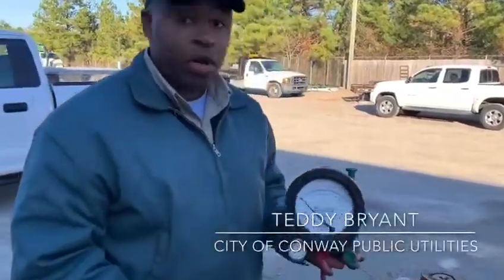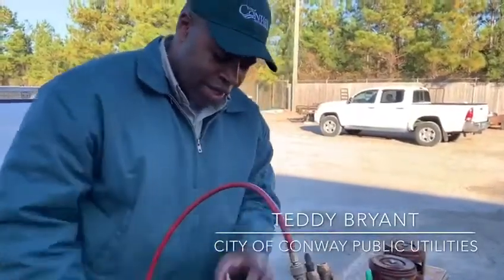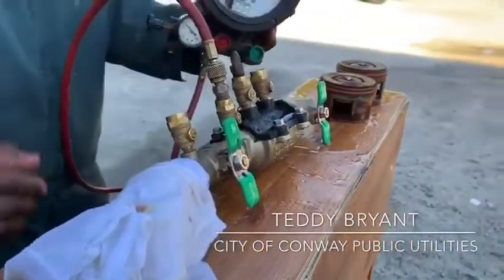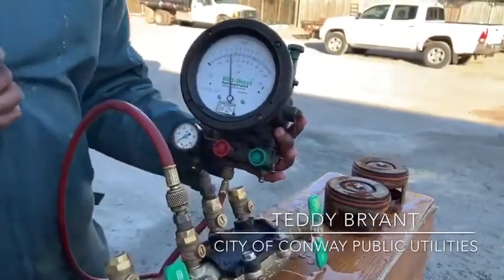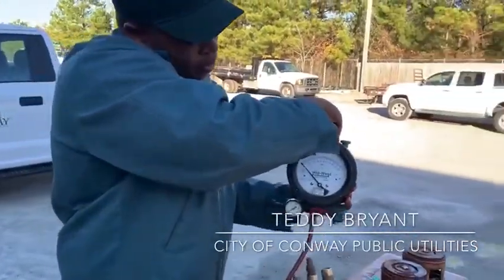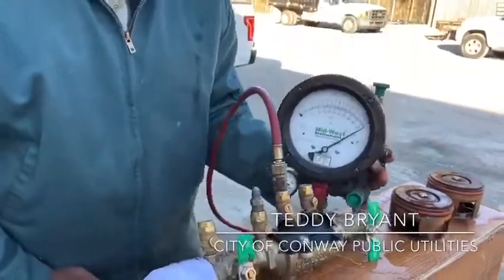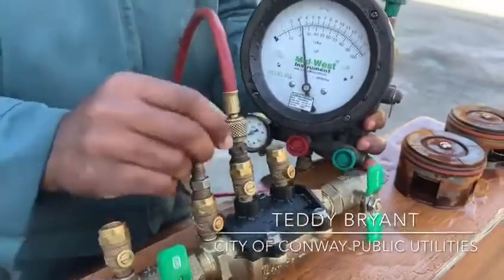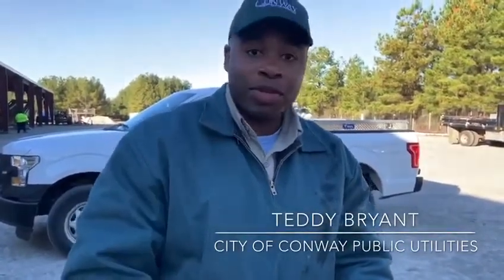Public Utilities Backflow Testing Demonstration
Here’s the second video in our series about how backflow testing works for your City water service. In this video, Teddy Bryant, with our City of Conway Public Utilities Department demonstrates how backflow testing is done to be sure that your water is safe to drink!